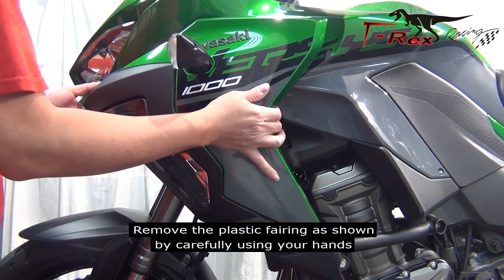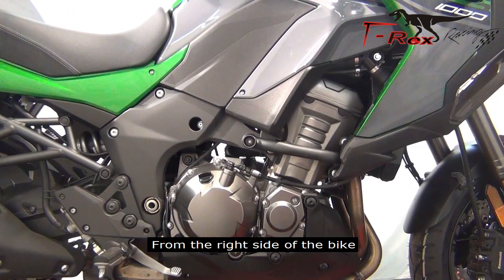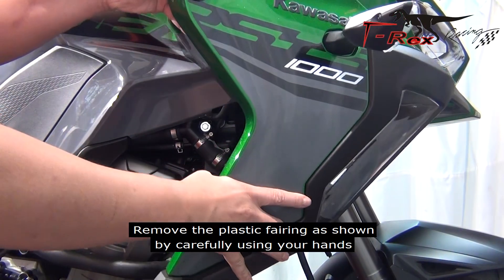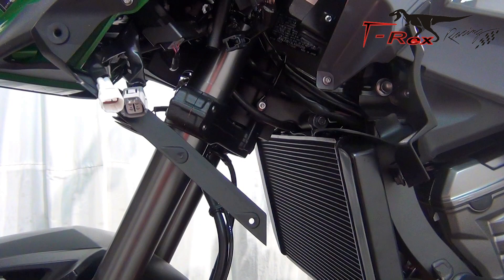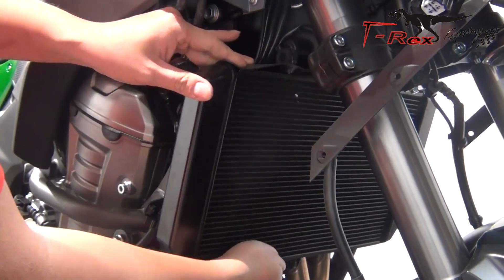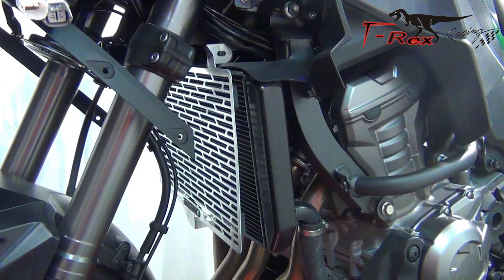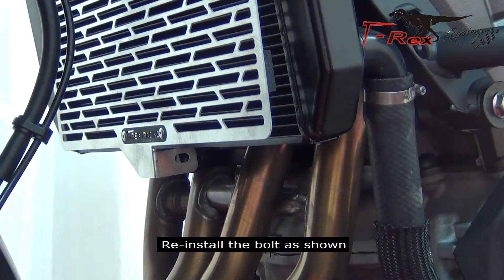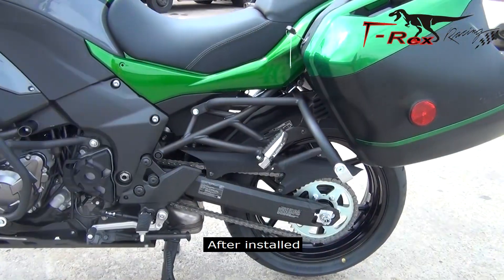T-Rex Racing KAWASAKI VERSYS 1000 Radiator Guars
Step by step installation guide for ourKAWASAKI VERSYS 1000 Radiator Guars

Product Info & Features:

- Materials:, aircraft grade aluminum
- NO CUT or plastic fairings modification required